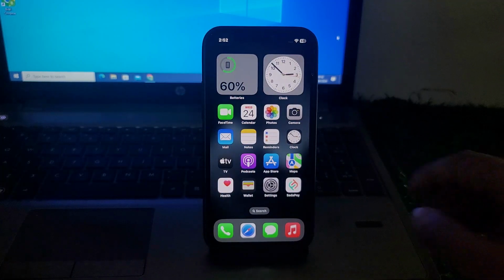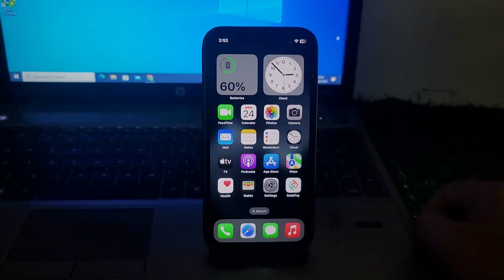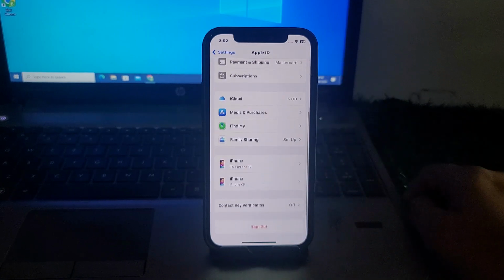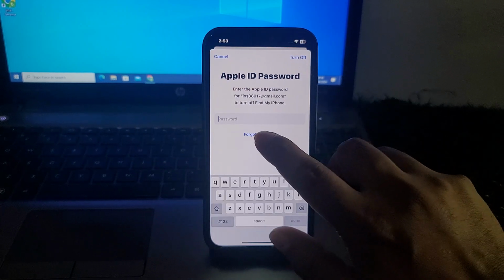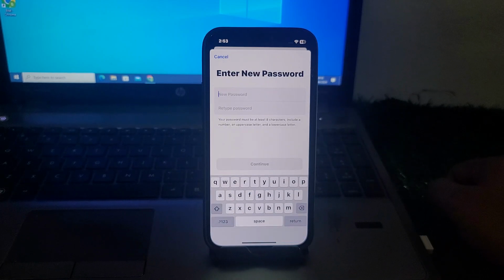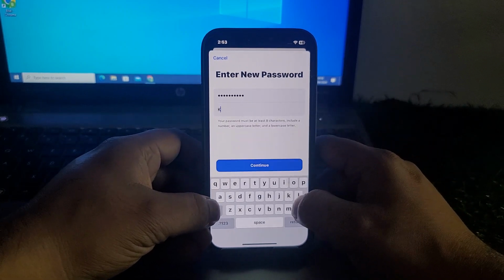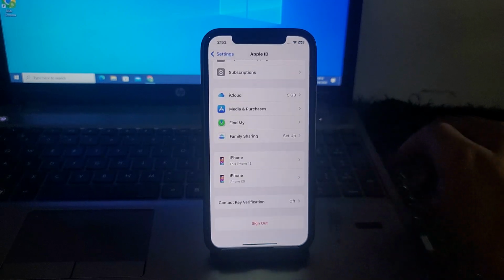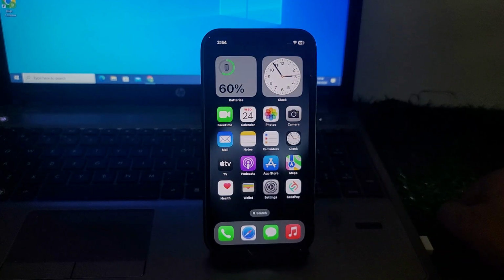Forgot Apple ID Password? Reset it in Minutes! | Easy Step-by-Step Guide (2024)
Forgot Apple iD Password How To Reset Without Password (2024)

*Title:* "Forgot Apple ID Password? Reset it in Minutes! | Easy Step-by-Step Guide"

*Description:* "Having trouble accessing your Apple account? Don't worry! In this quick and easy tutorial, we'll show you how to reset your Apple ID password in just a few simple steps. Follow along and regain access to your account in no time! AppleID PasswordReset AppleSupport"